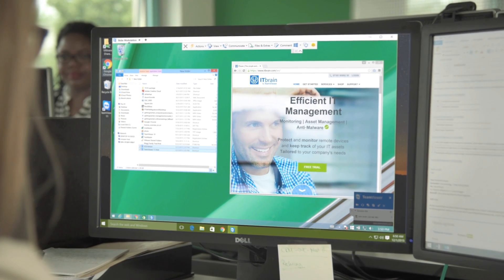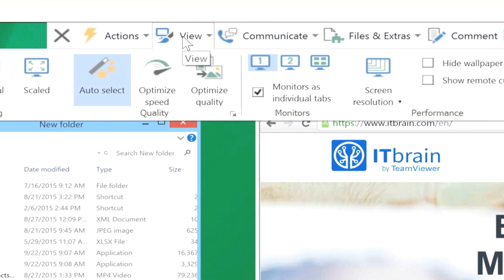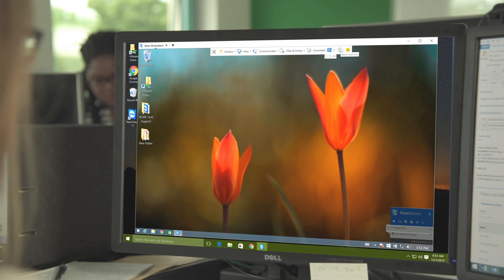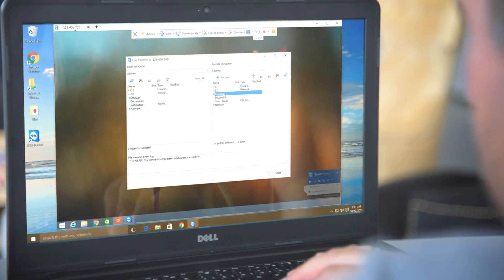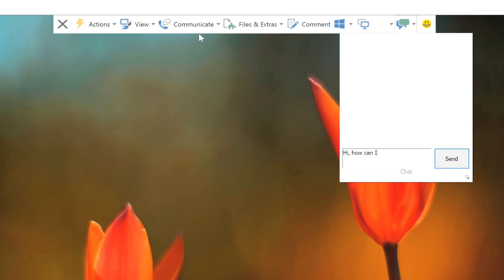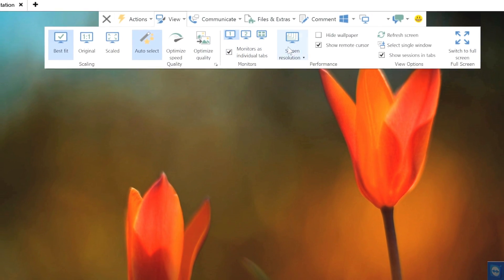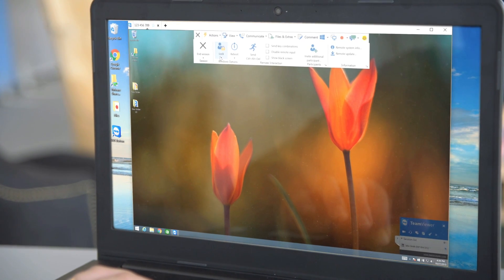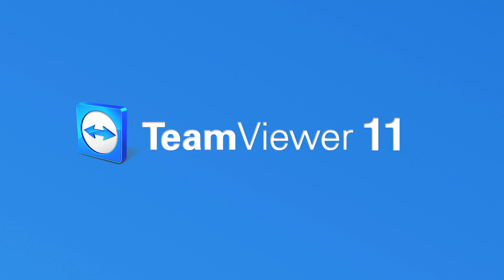TeamViewer 11 - New Session Toolbar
The session toolbar has been completely redesigned, ensuring that all the features you need during a remote support session are easy to find and close at hand.